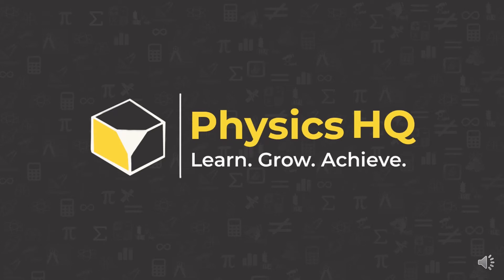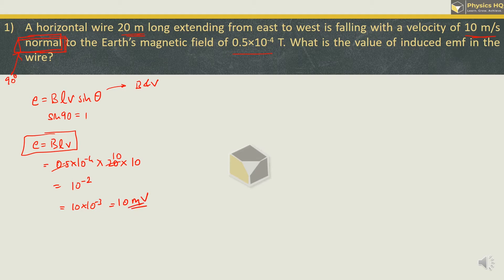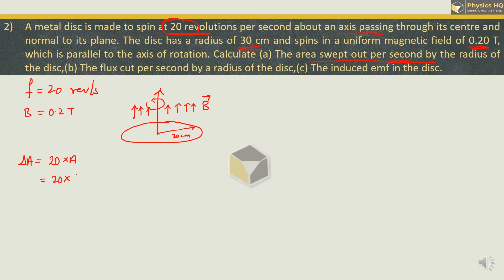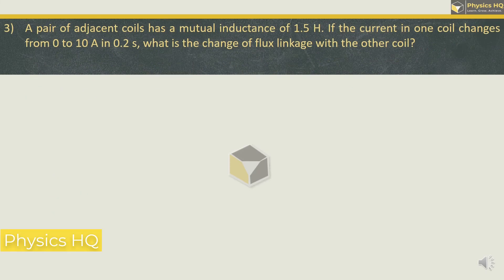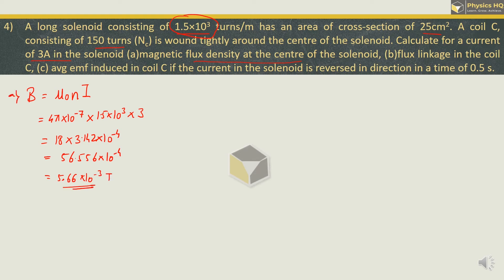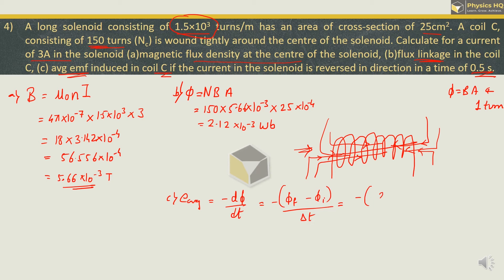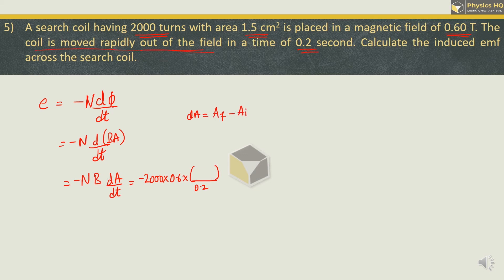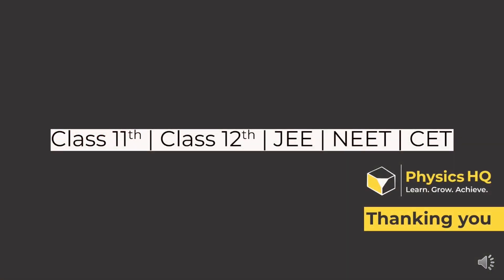Class 12th Physics | Chp 12 : Electromagnetic Induction | Numericals part 1 | Maharashtra Board |PHQ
In this video, we have solved sums of Chapter 12: Electromagnetic Induction.

Intro: (00:00)
mcq1: (00:28)
mcq2: (01:45)
mcq3: (04:50)
mcq4: (05:45)
mcq5: (09:07 )
mcq6: (10:42)
Outro: (11:44)